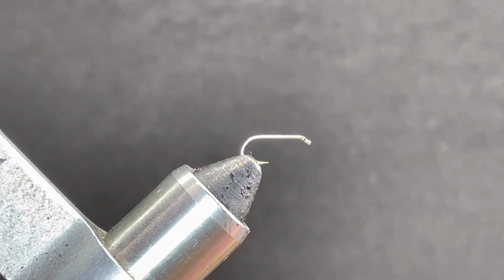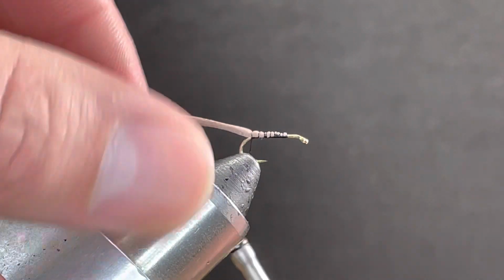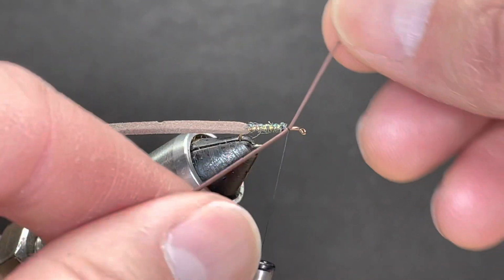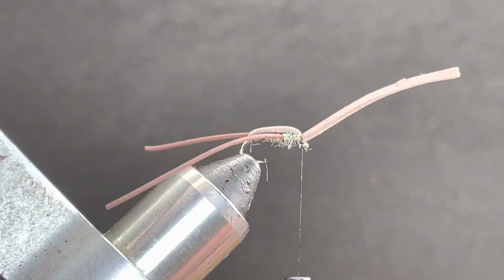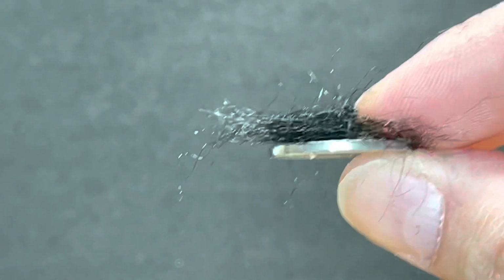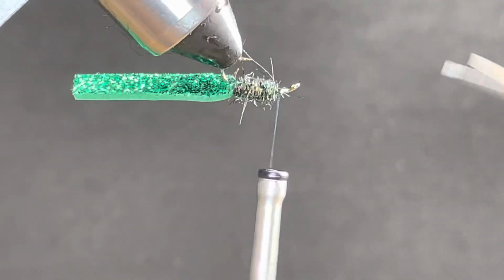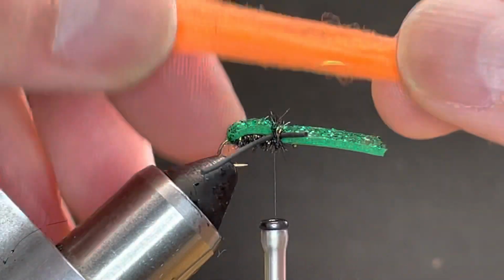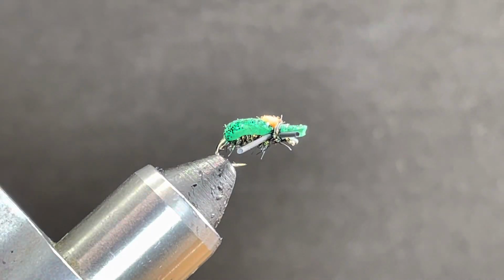Foam Terrestrials Week 2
This week we add a creative way to cut slivers of foam easily and work on a standard way to cut foam for tying in.

We also will take a quick look at blending dubbing in you fingers on fly 2. And a few options as how to gauge the amounts.